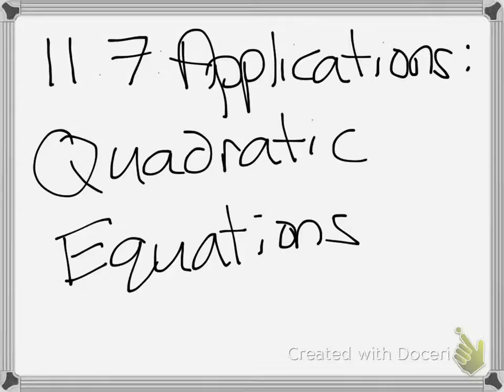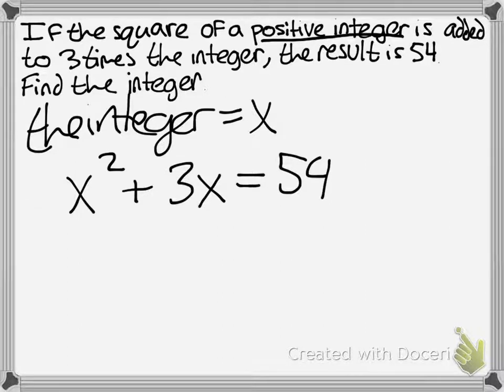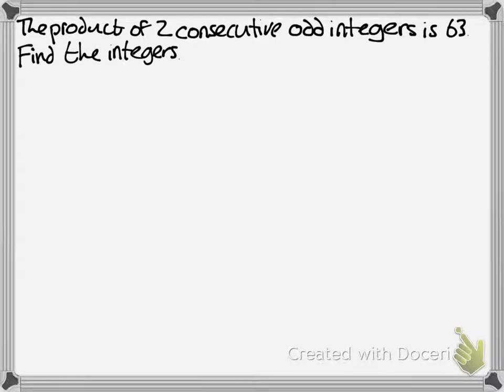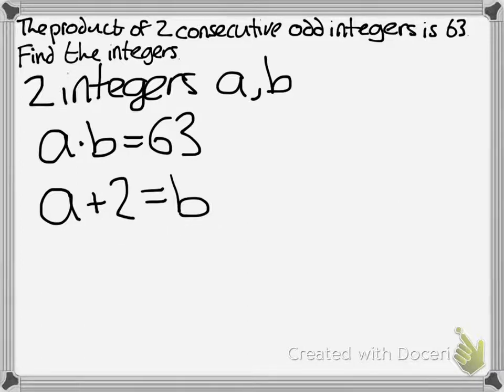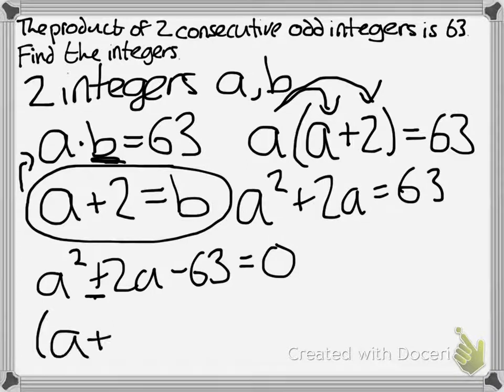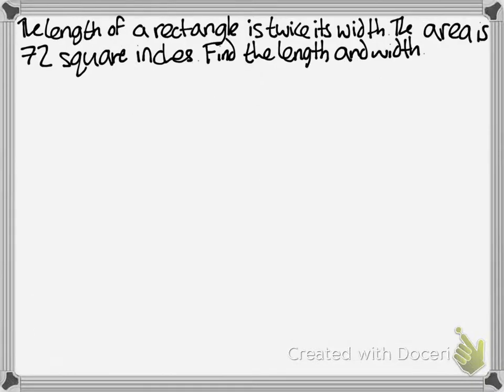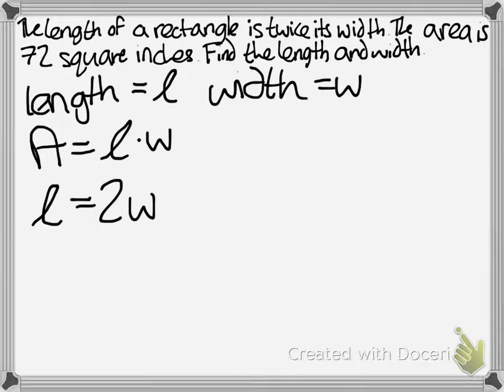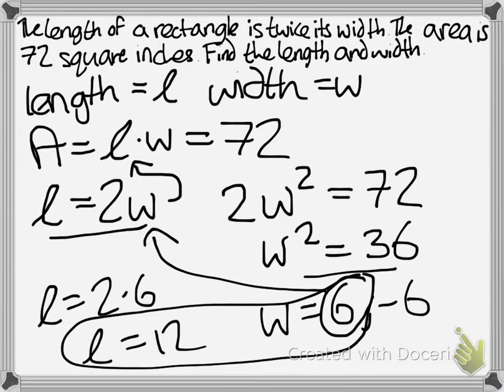11.7: Applications: Quadratic Equations